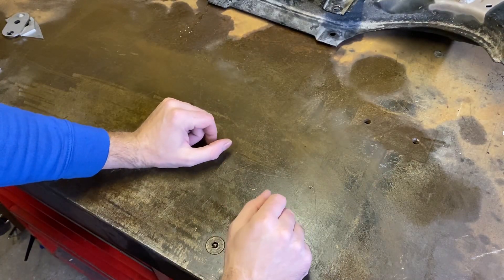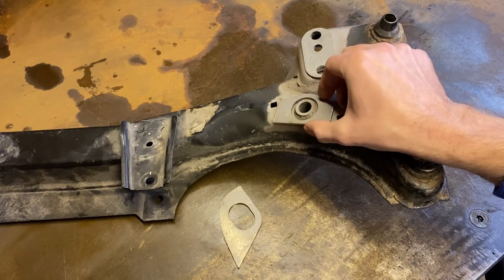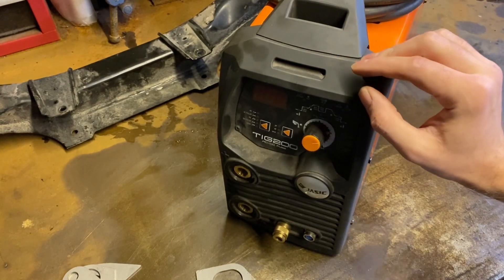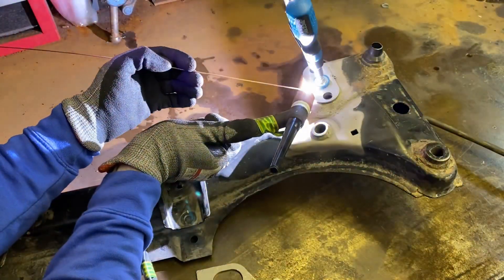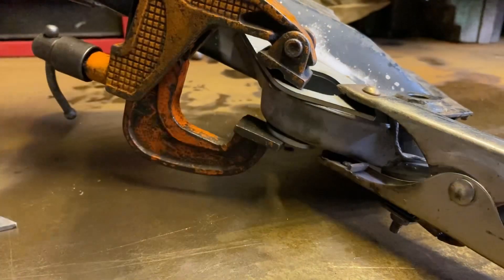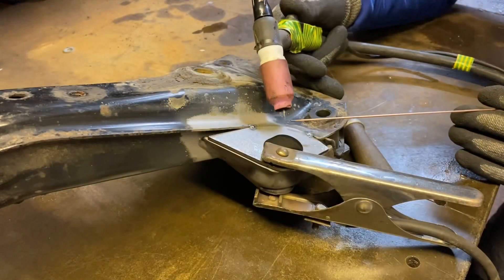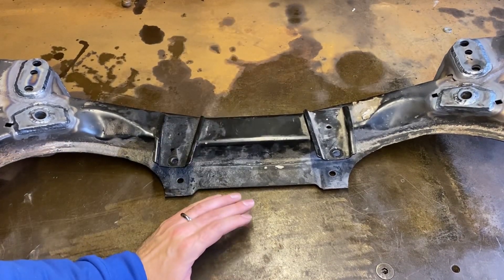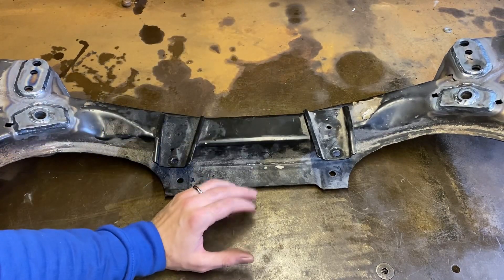THIN TIG! BMW e46 Front Subframe Strengthening Plates. Ready for track!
A quick job through the shop, bit of welding to upgrade a subframe to take the added stress of track driving. No prep to do thanks to a quick grit blast although it didn’t remove all the rust and contamination so a further clean would have been beneficial. MIG wouldn’t have been too upset but TIG isn’t as forgiving…
Haven’t picked the torch up for a while and it probably shows, but everything is firmly stuck and certainly not going anywhere.
Ended up running 107A, a nice compromise between puddle fluidity and heat control, but whatever this material was, it didn’t like to flow under the arc.
All in all not too bad.